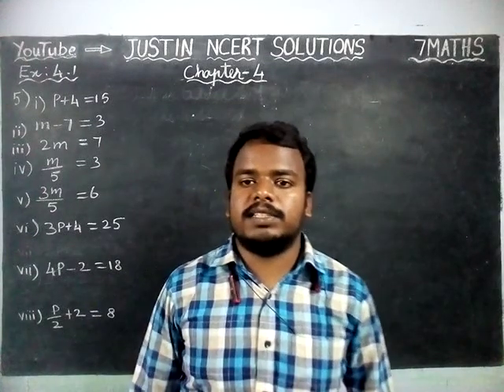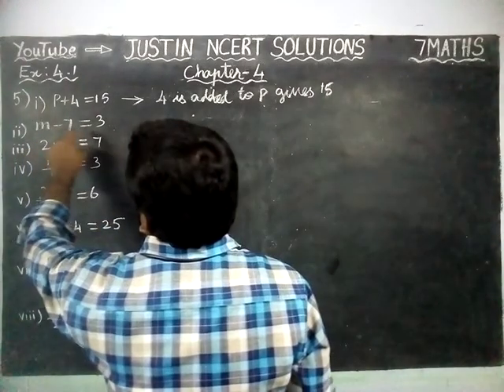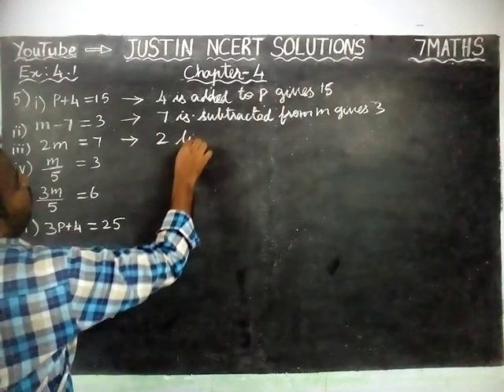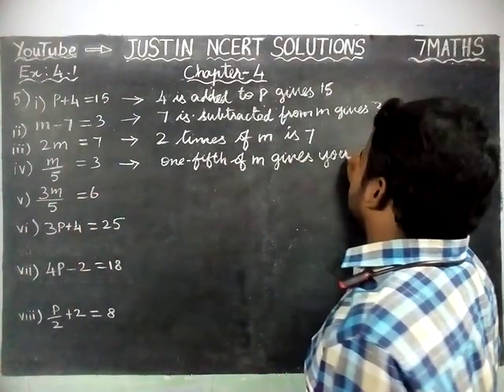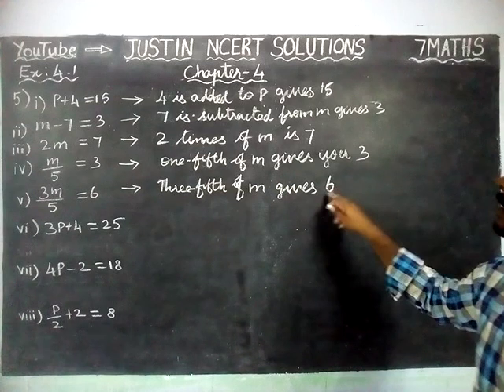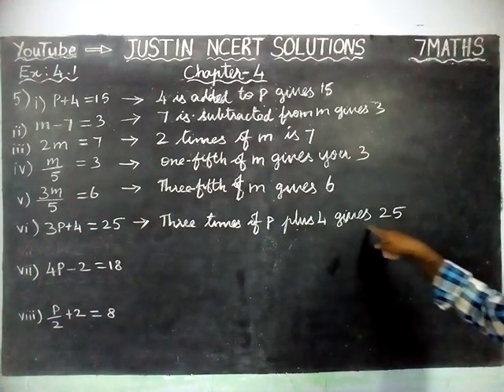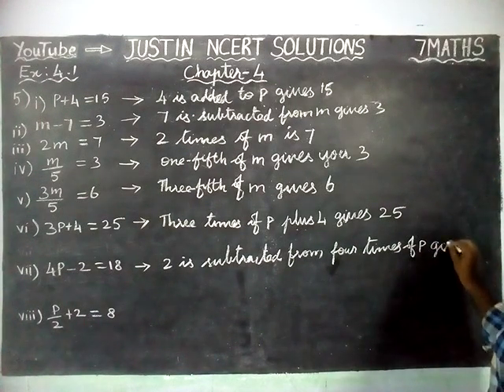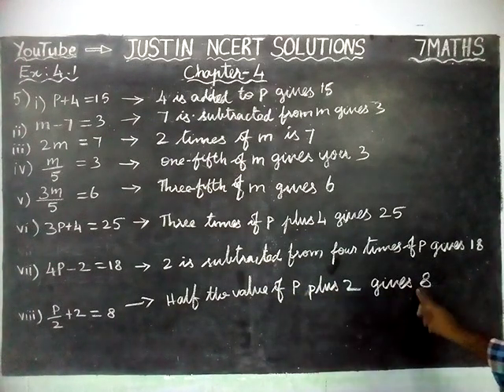Chapter 4 Ex.4.1 Q.No.5 | Class 7 Maths Chapter 4 Simple Equations | JUSTIN NCERT SOLUTIONS